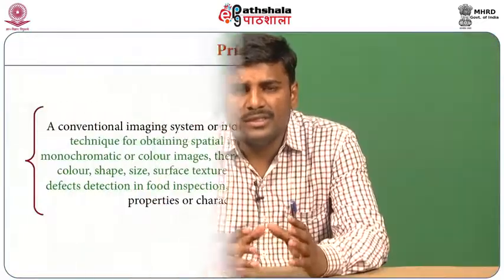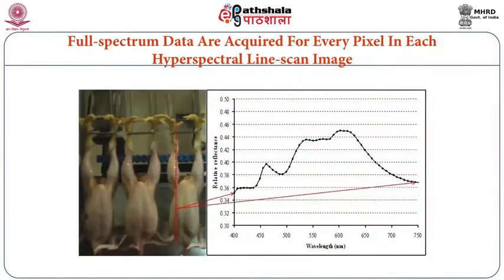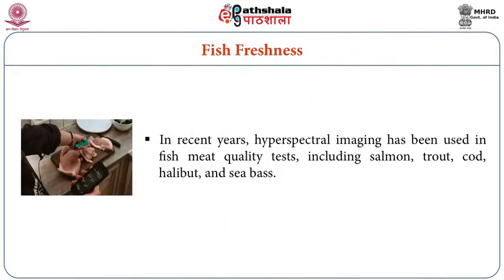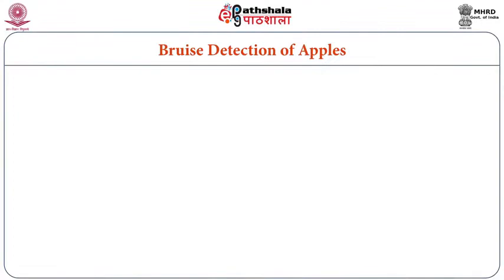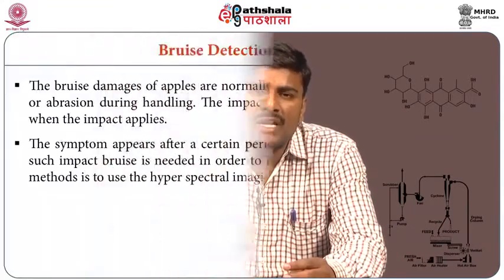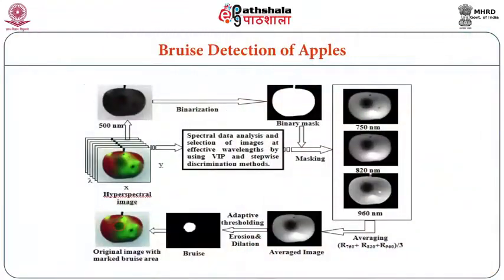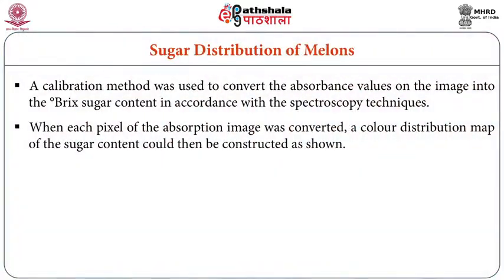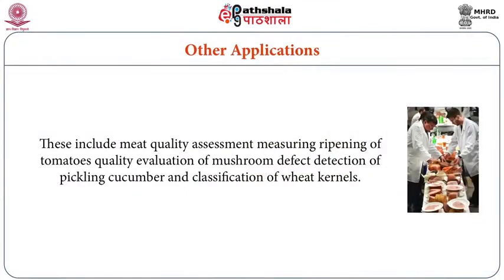Non destructive food analysis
Paper: Advances in food science  and technology